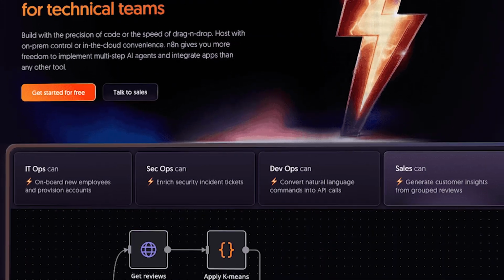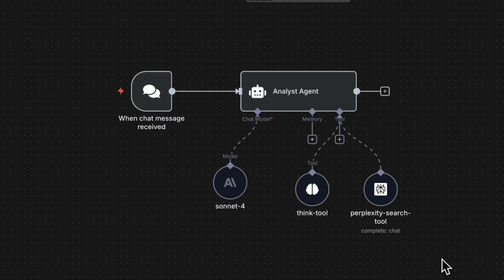What is n8n Open Router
Explore how to dynamically route workflows to different AI models using the Open Router node in n8n. This **n8n tutorial** shows how to use OpenRouter.ai as a unified API gateway for various LLMs. This is useful for A/B testing, **cost optimization**, and switching models easily, enhancing your **ai automation** capabilities.